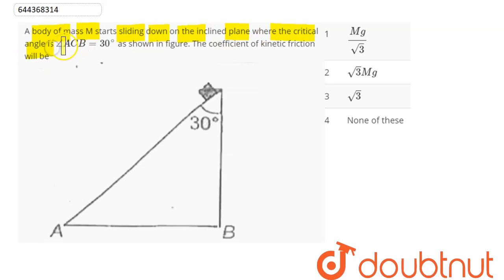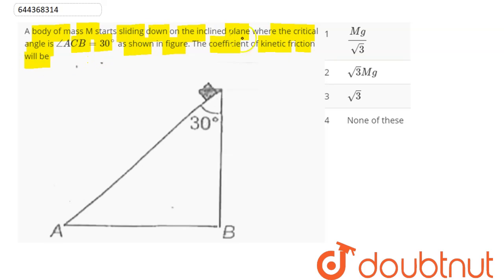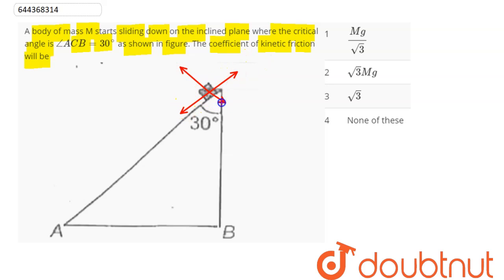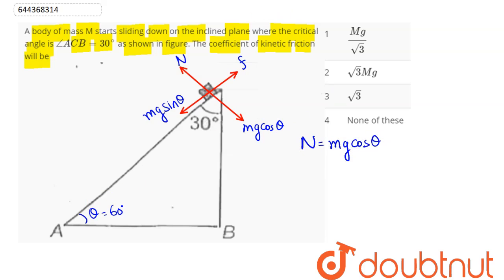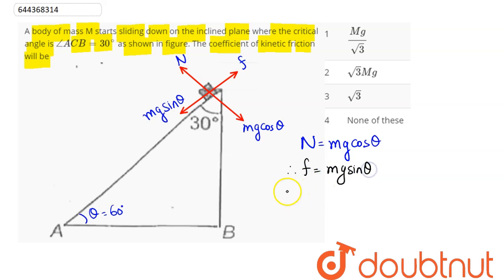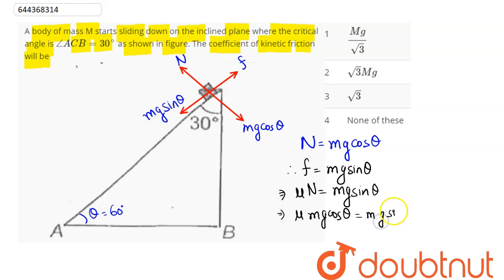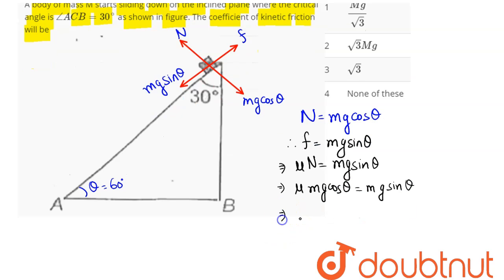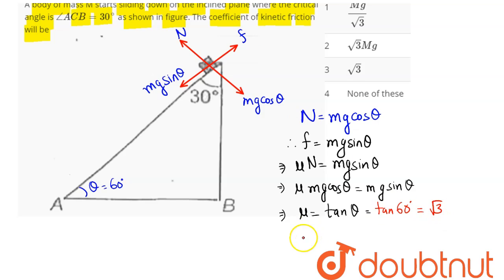A body of mass M starts sliding down on the inclined plane where the critical angle is angleACB=...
A body of mass M starts sliding down on the inclined plane where the critical angle is angleACB=30^(@) as shown in figure. The coefficient of kinetic friction will be
Class: 12
Subject: PHYSICS
Chapter: LAWS OF MOTION
Board:IIT JEE

👉 Have Any Query? Ask Us.